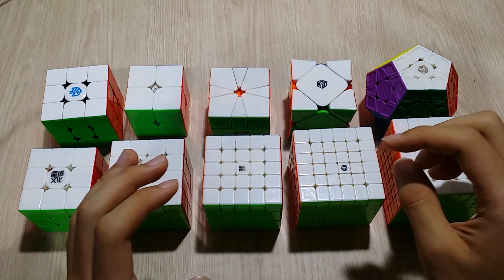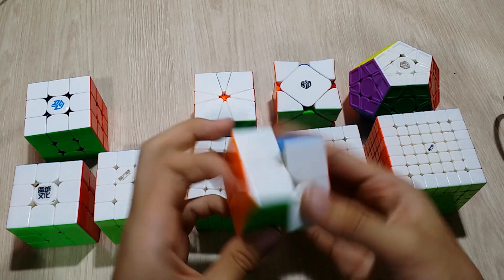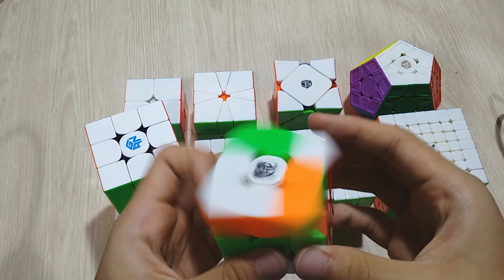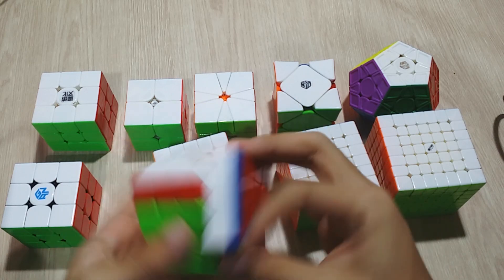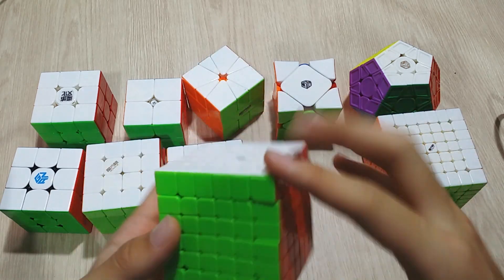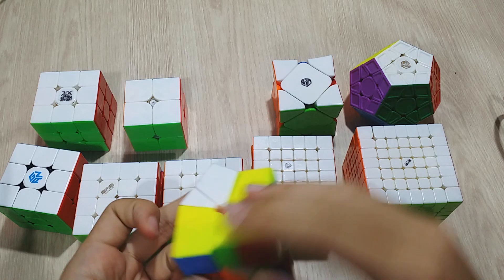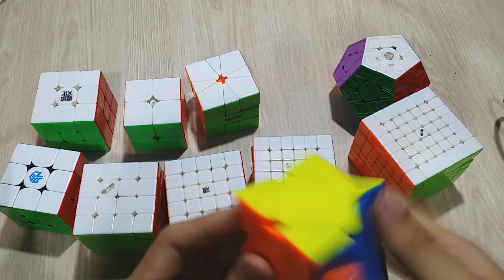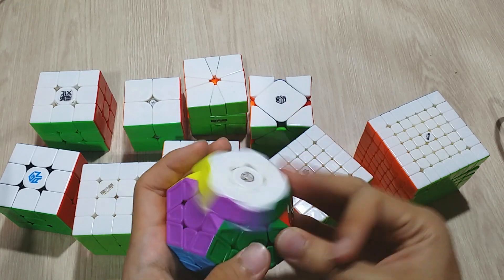My Mains! - Mid 2019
Hey guys what's up in this video, I'll be showing you guys my mains for mid 2019